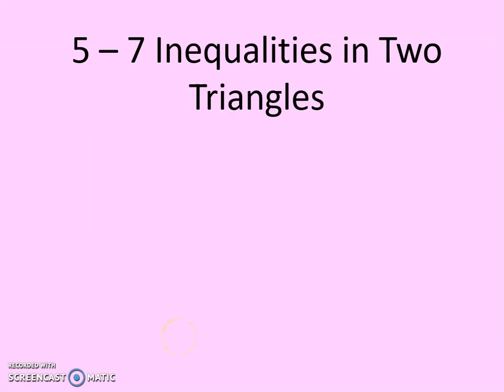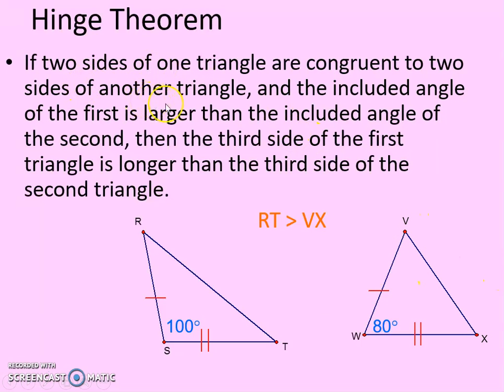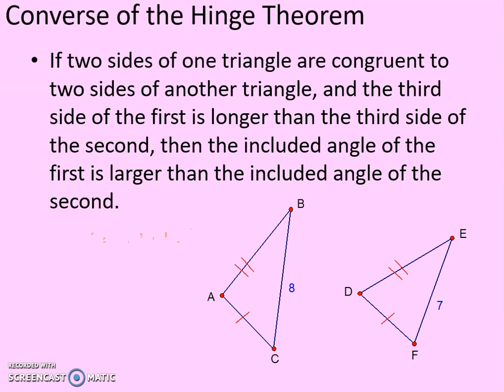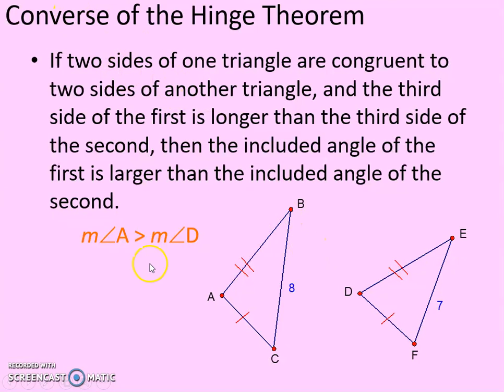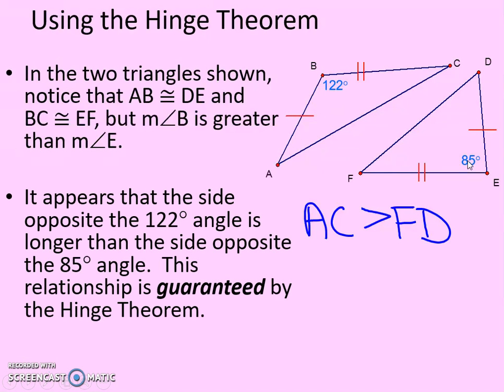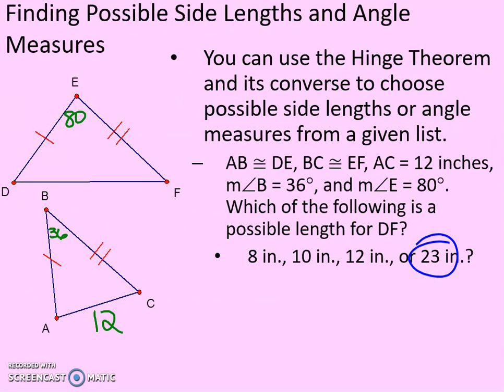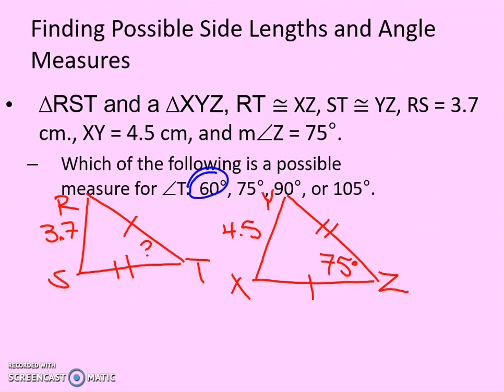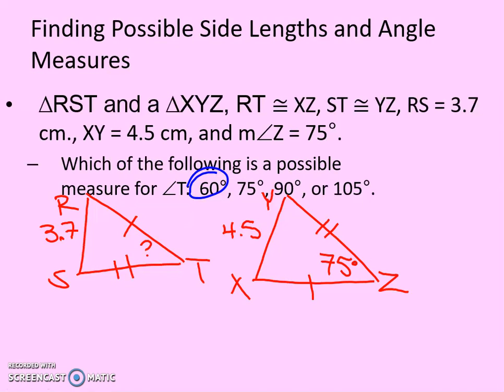5-7 Inequalities in Two Triangles